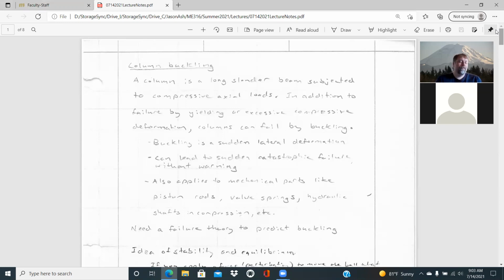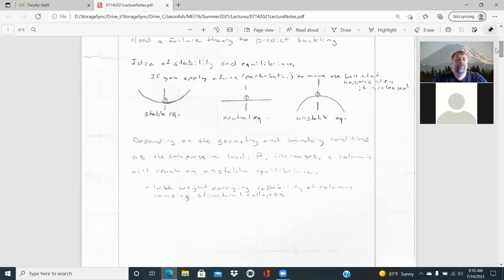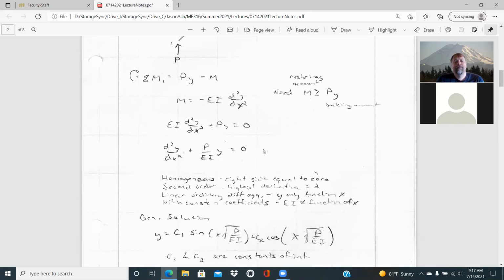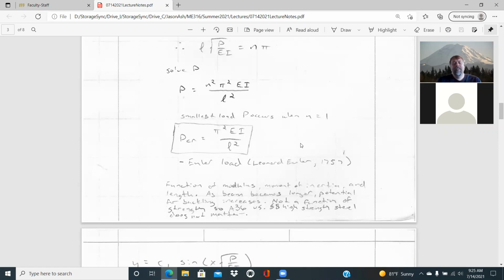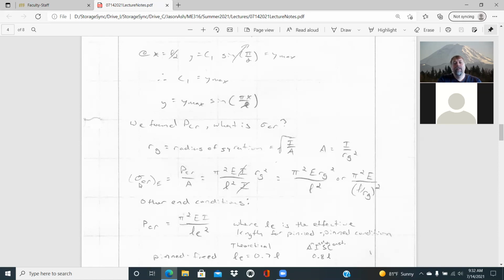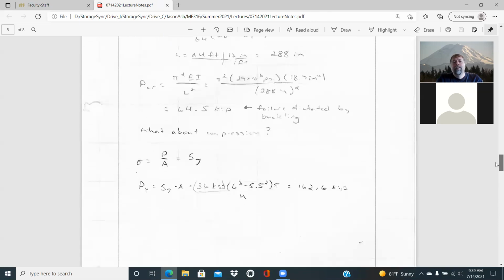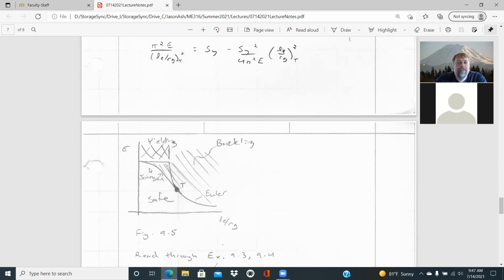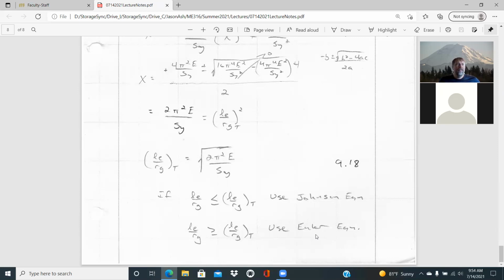July 20 solids